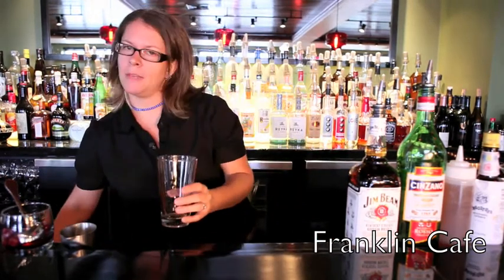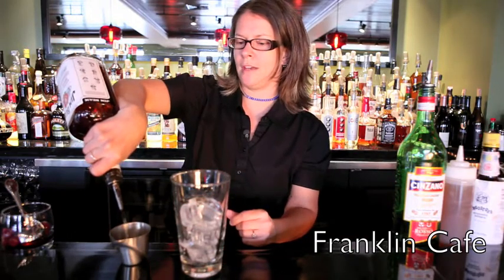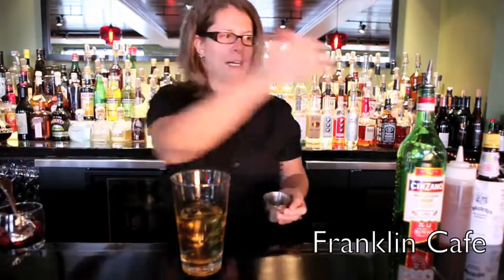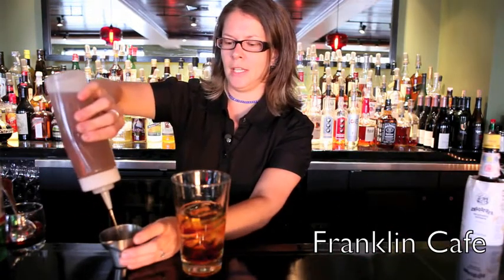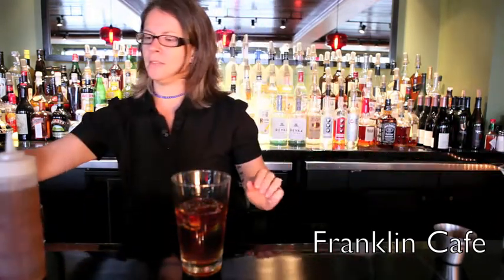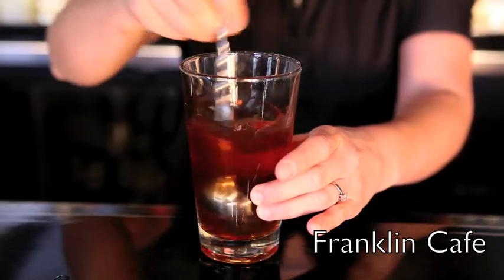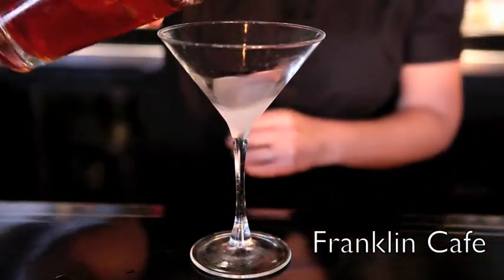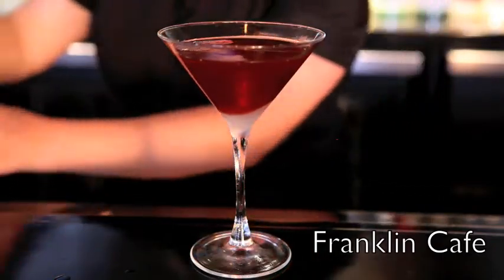Franklin Cafe: signature cocktail